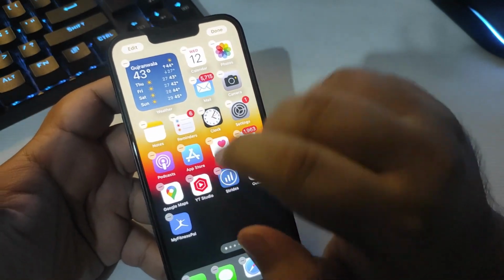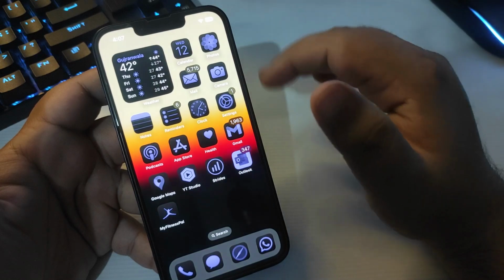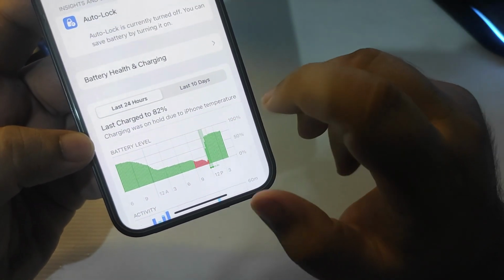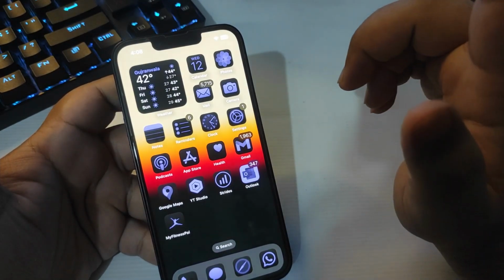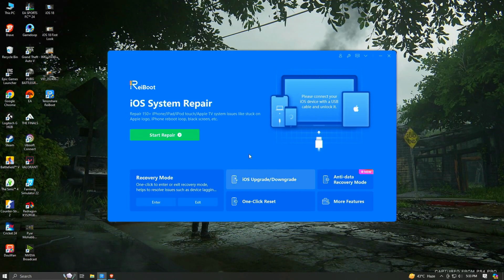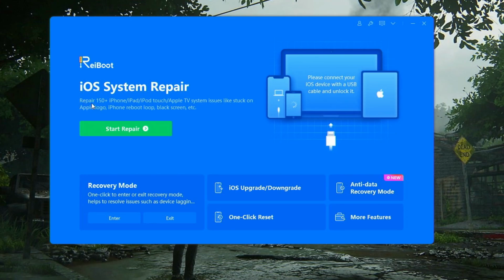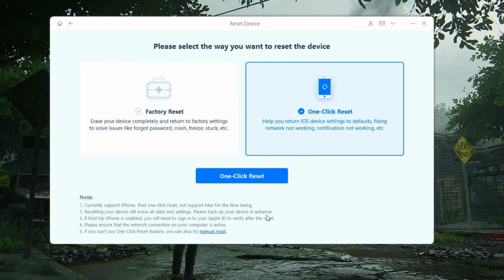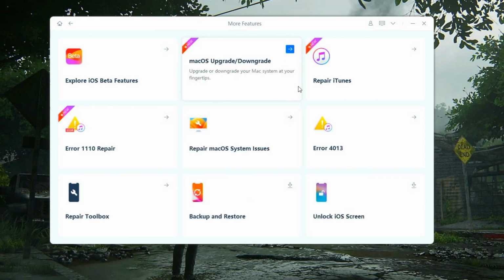iOS 18 Bugs- Fix iOS 18 Update Not Showing| Downgrade iOS 18 to iOS 17 without data loss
Tenorshare ReiBoot Fix All iOS Bugs in 5 minutes: iOS 18 Update Not Showing,downgrade ios 18 ,Repair 150+ iOS/iPadOS/tvOS/macOS system issues like stuck on Apple logo, black screen of death without losing data.